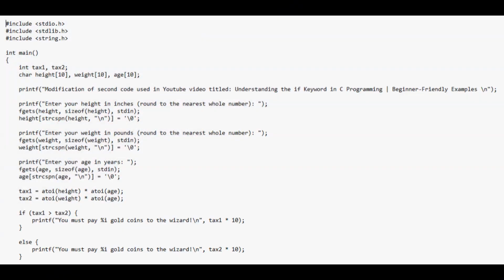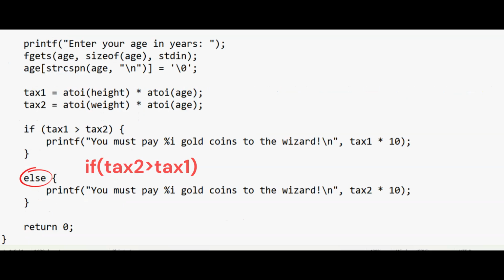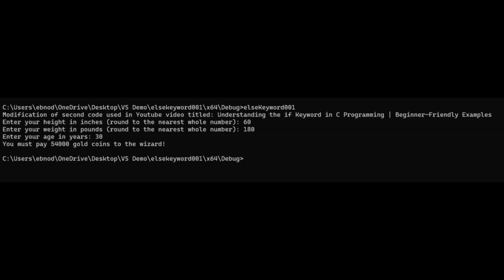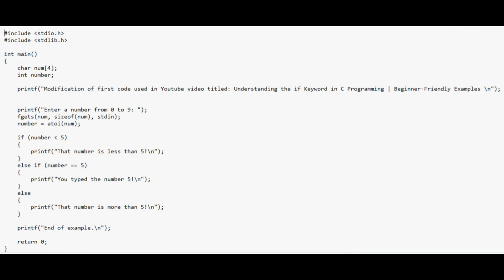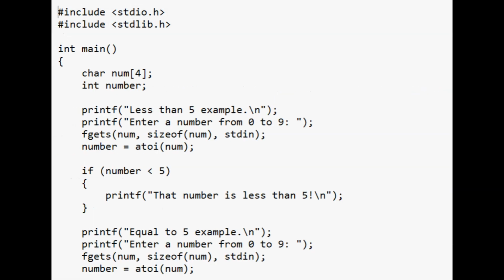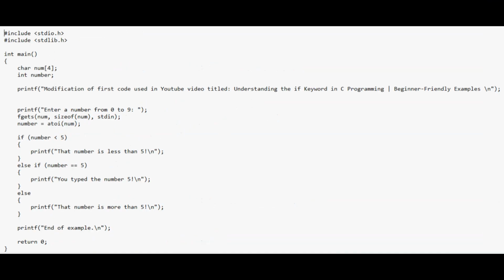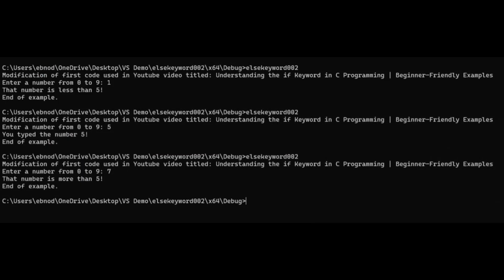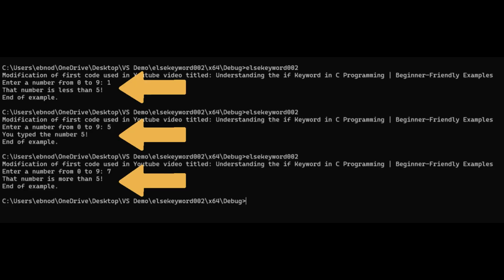Introducing the else Keyword in C Programming | Practical Examples and Code Modifications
In this follow-up to “Understanding the if Keyword in C Programming | Beginner-Friendly Examples”, we take the next step in learning C by introducing the else keyword.

In this video, you’ll learn:

✅ How else works with if to handle alternative conditions
✅ How to use else if for multiple checks
✅ Why else makes your code cleaner and more efficient

We’ll modify the two programs from the previous video:

1️⃣ Number Comparison Program – Now includes else if and else to handle the case of less than
2️⃣ Wizard Tax Program – Simplified using else for better decision-making.

Perfect for beginners who want to understand conditional logic in C!